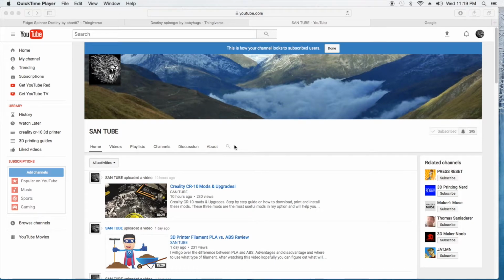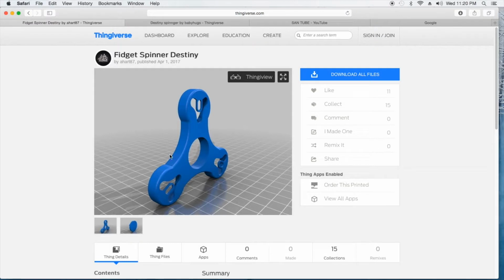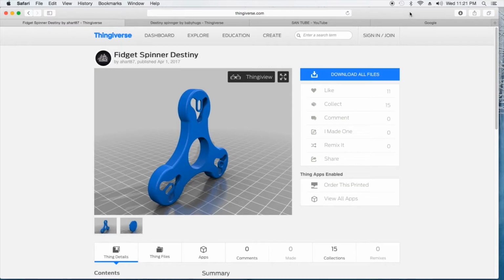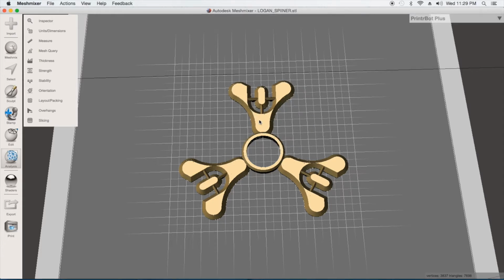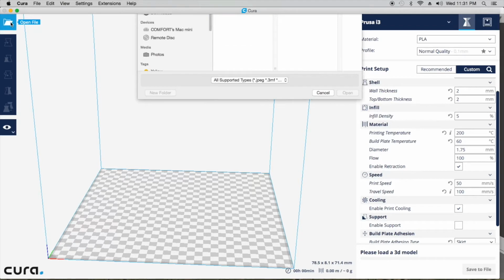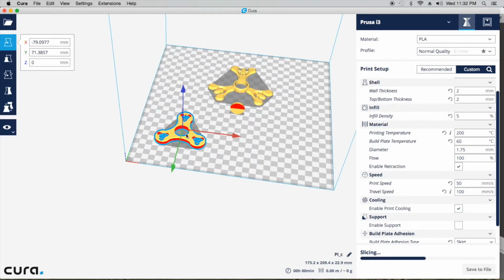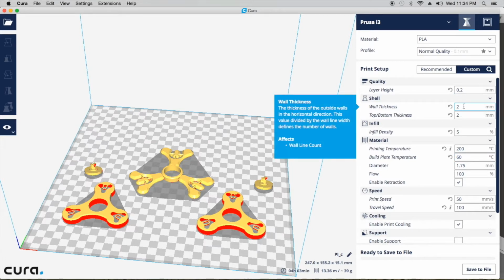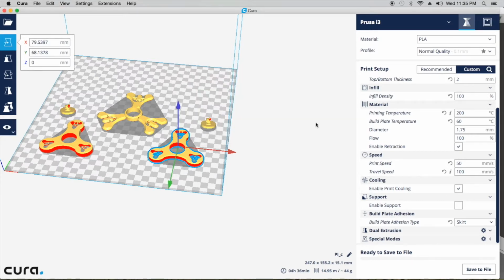Printing Destiny Fidget With Creality Cr-10! How To Guide, Beginners Guide.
Lets GO!

Attn: SanTube
3615 Grandview Drive
USA 3d printed Destiny fidget.  I will take you through the download, 3d printing and assembly of a fidget. 3d Printed fidgets are great for kids and when you print them your self it very cost effective.  We are going to make three different types of fidget and see what we end up with.

Fidget Bearings:

SanTube's Facebook Group & SanTube Media

SanTube Media: (My New 3D and Tech Review Channel)

Models Used In This Video

Want to send me Something?
Attn: SanTube
3615 Grandview Drive
Plainview, TX, 79072
USA